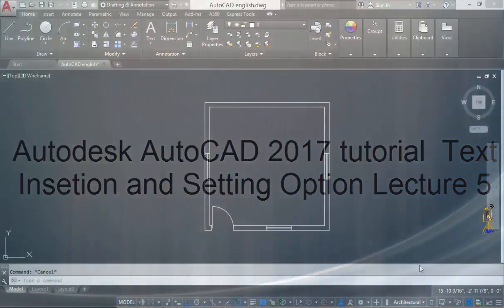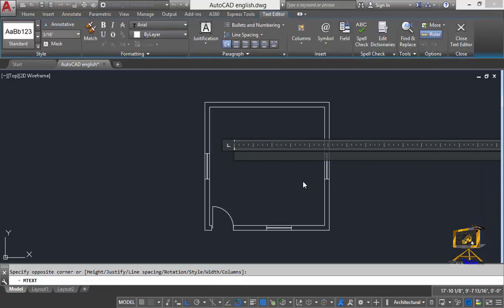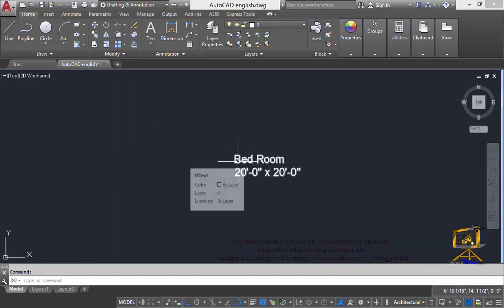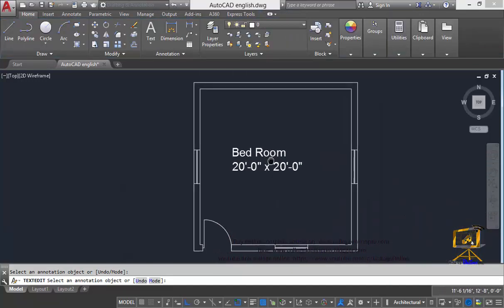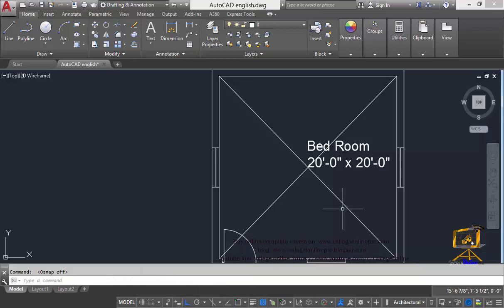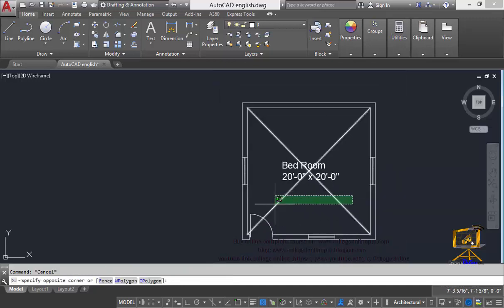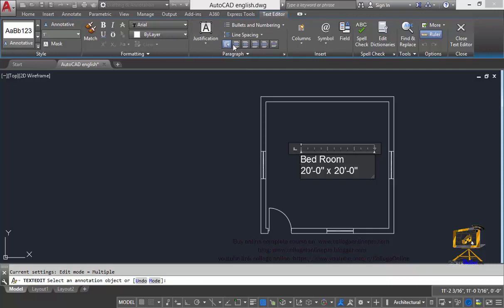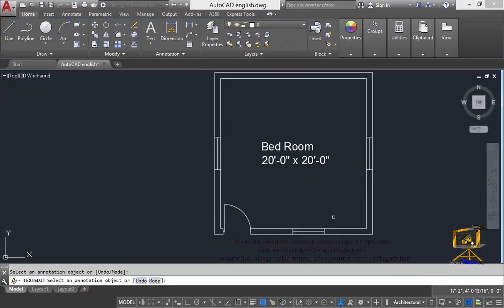Autodesk AutoCAD 2017 tutorial Lecture 5 Text Command and its settings in English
Asalam o alykum dear students , I need a small help form all of you on your phones . install proxy software and then click on this link to join this hamster application, I need 10 followers thanks , Best free VPN app download now.
Install Telegram then after that register it .
After installing proxy run it then click on the Please Write your comments below and share it as it really helps me Please Write your comments below and share it as it really helps me Autodesk AutoCAD 2017 tutorial Lecture 5 Text Command and its settings in English

Its A Channel for Auto-CAD and 3Ds max and revit for Beginners to kick start their Carrier
Buy AutoCAD 2017 2D & 3D Tutorial click on the below links
for Pakistani Students Cash on Delivery Select you concerned product and enter Correct Data AutoCAD 2017 2D 60 videos and 6 hours of Course Price 4000 Pakistani Rupees  & AutoCAD 2017 3D 60 videos and 6 hours of Course Price 4000 Pakistani Rupees ,Discount Package for both 2D & 3D =6000 Pakistani Rupees.

in this video tutorial you will learn how to create dimension , how to edit dimension and how to use different types of Dimensions commands to finds different types of dimensions in our drawing before  printing it for final presentation
AutoCAD  Text Command
autocad text command
Auto CAD
USe of AutoCAD
Lecture 39 how to convert hand-drawn sketch of a page into AutoCAD| Hand sketch to CAD 28/08/2022
Lecture 40 how to convert a hand-drawn sketch of a page into AutoCAD| Hand sketch to CAD | Part 2
Lecture 41 how to convert a hand-drawn sketch of a page into AutoCAD| Hand sketch to CAD | Part 3